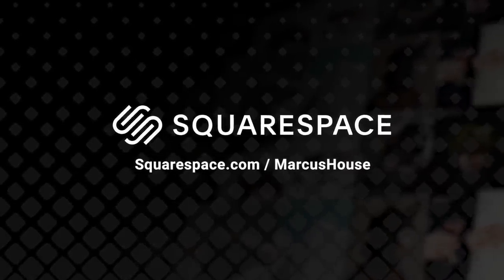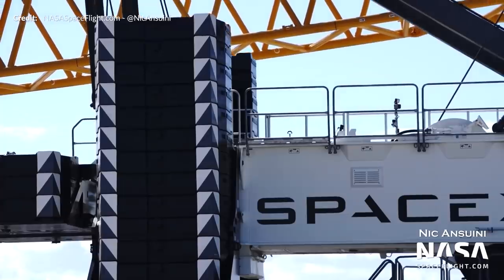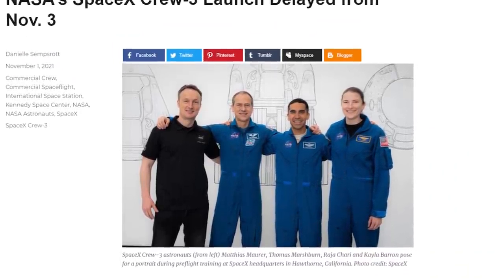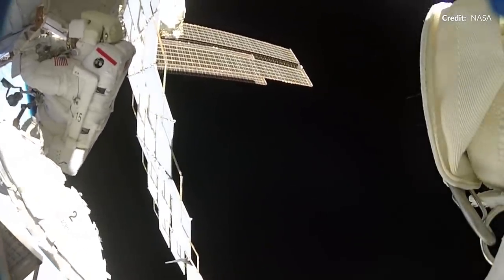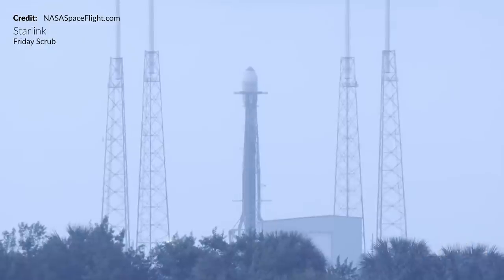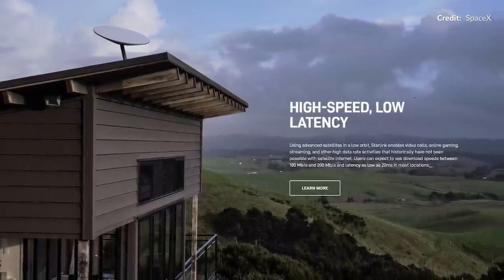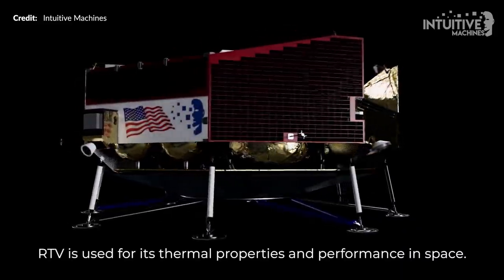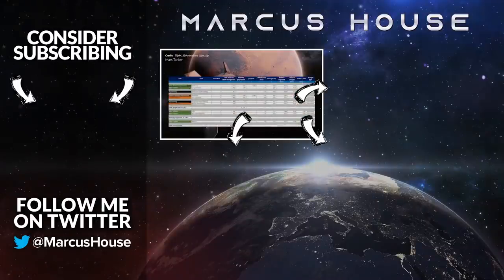SpaceX Starship Record Fire, Crew 2 Return, Crew 3 Launch, SpinLaunch, Starlink + More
This video covers so much. The SpaceX Starship Record Fire, the Crew 2 Return, the Crew 3 Launch, SpinLaunch, Starlink  and more. As always a lot to share on Starship development. This has been yet another epic week at Starbase including a record breaking preburner and static fire on Starship, but just as interesting is the huge amount of activity outside Starbase. We have Crew 2’s return, we have Crew 3’s launch. The next batch of Starlink satellites are expected to launch as this video goes live, and the bizarre contraption by SpinLaunch hurling a prototype in a suborbital flight test. We have Hubble updates with its safe mode, news on the James Webb Space Telescope.

Also available in reverse.

The production crew:
Brenton Myers,  Brendan Lewis,  GameplayReviewUK, TiagoCruz, Aeneas, Mihir Neal